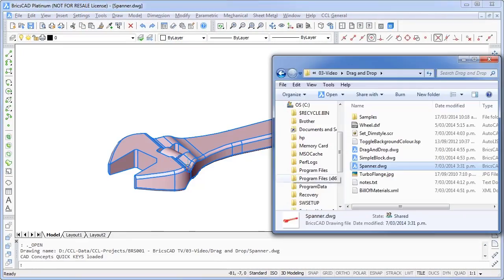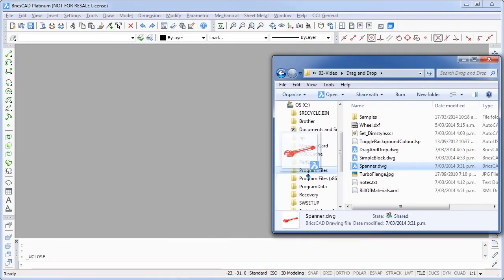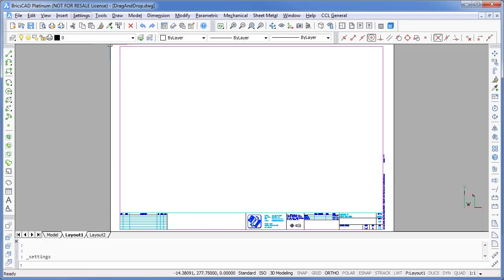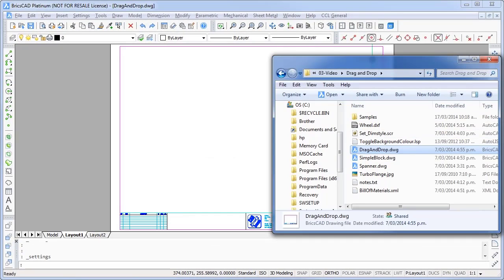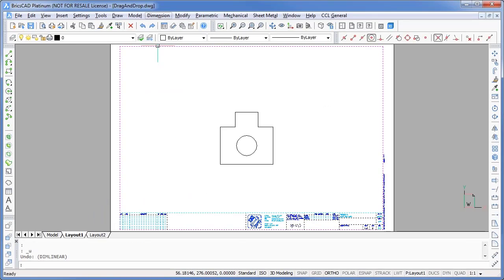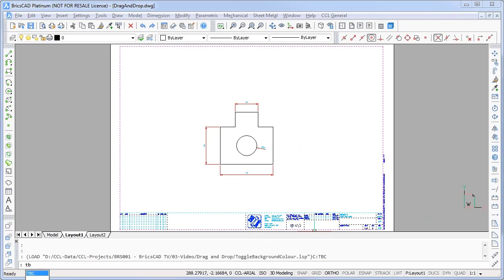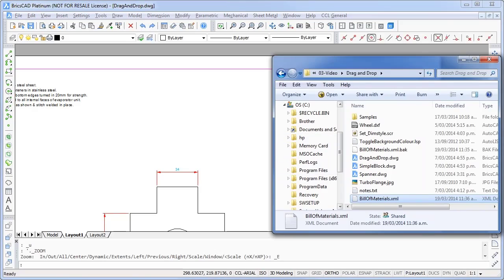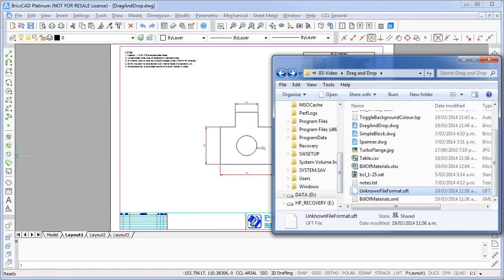Como arrastar e soltar arquivos no CAD - BricsCAD